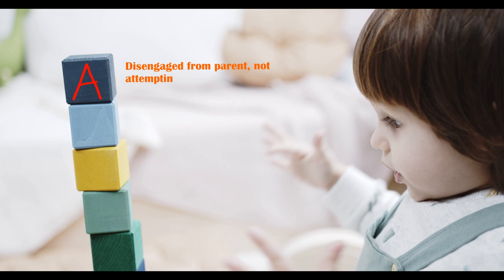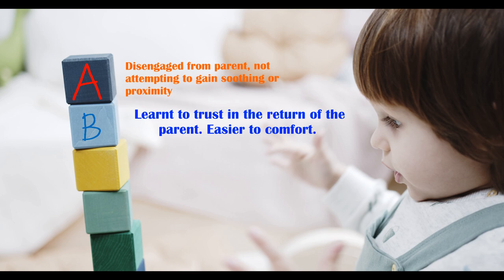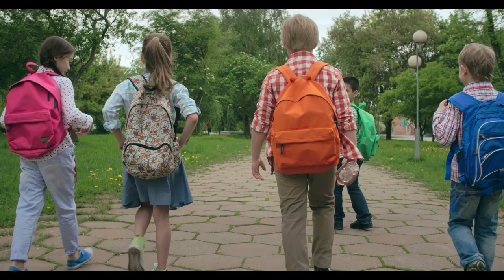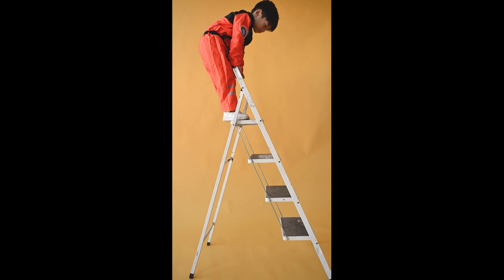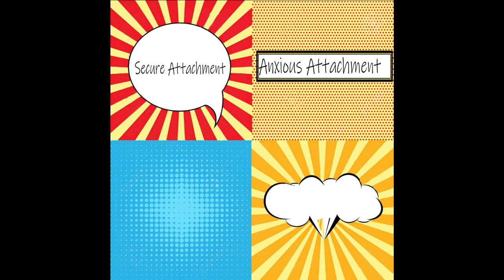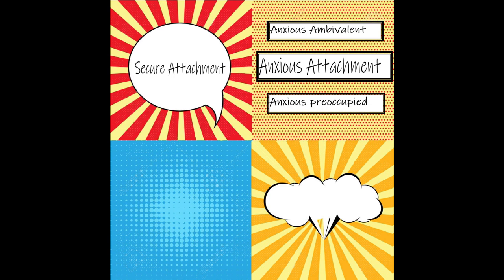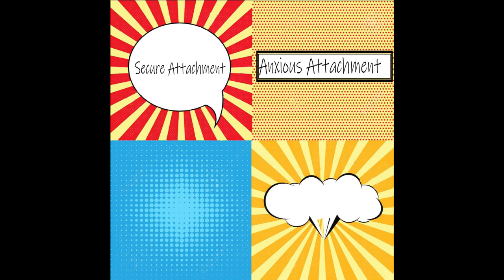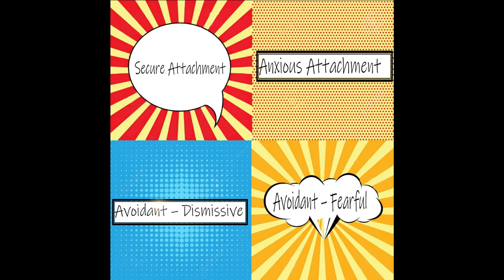What attachment style are you?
The literature is often confusing with all the terms that are used in attachment: Anxious, Anxious ambivalent, Anxious preoccupied, Avoidant, Avoidant Fearful, Avoidant Dismissive, and Secure. What do they all mean? This video helps to simplify the literature.

We discuss the theory in relation to Mary Ainsworth and John Bowbly, in order to understand the terms better, and to work out your own style